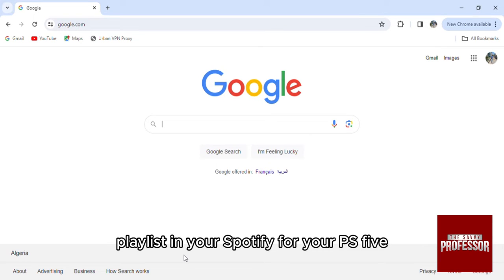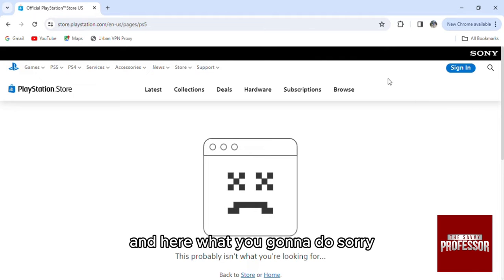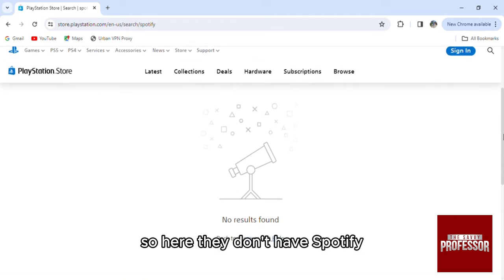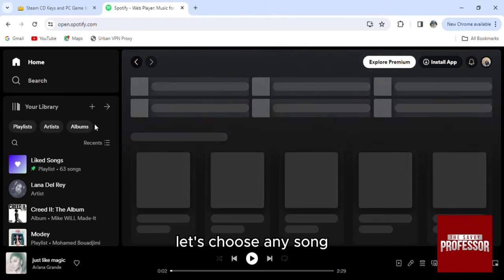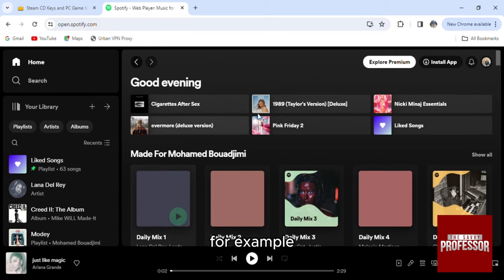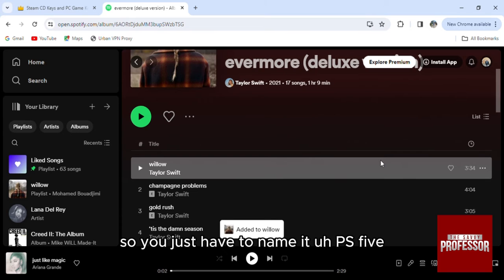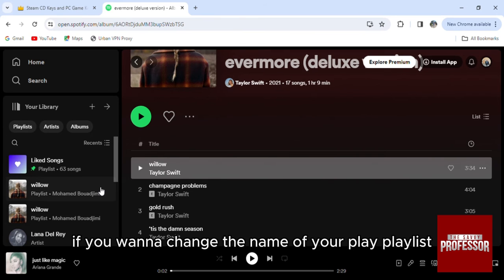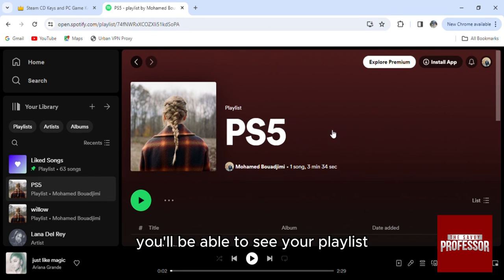How To Make A New Playlist On Spotify PS5 (How To Create Playlist On Spotify PS5)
How To Make A New Playlist On Spotify PS5 (How To Create Playlist On Spotify PS5). In this video tutorial I will show how to make a new Playlist on Spotify PS5.